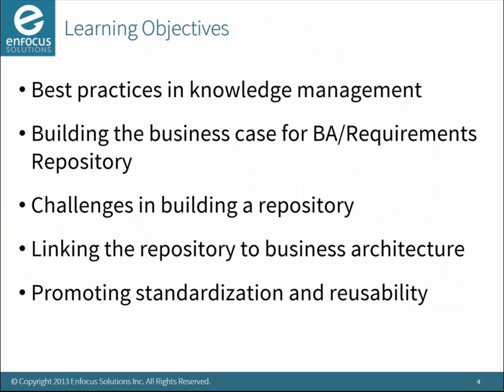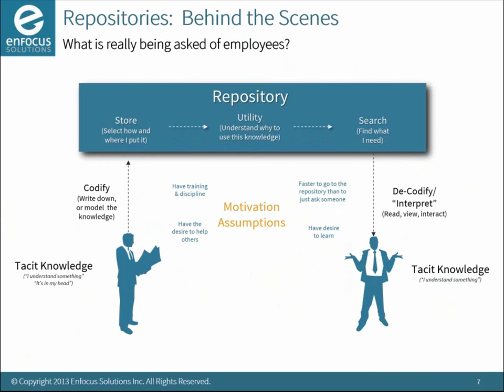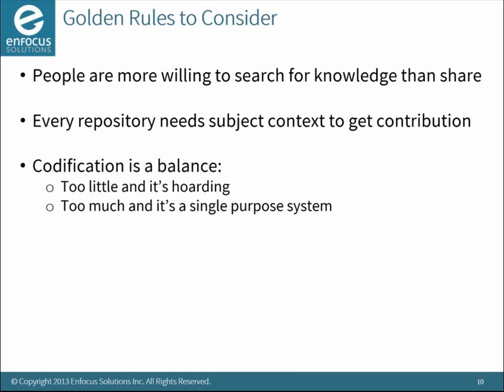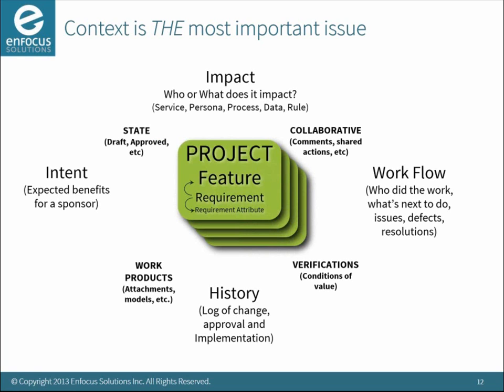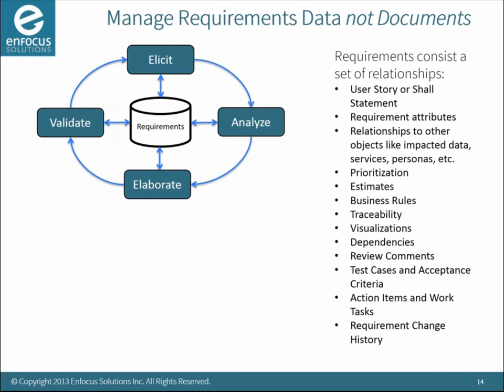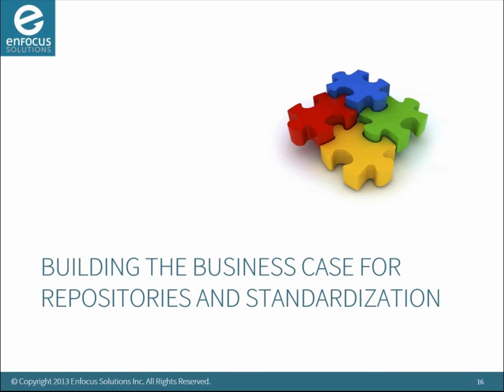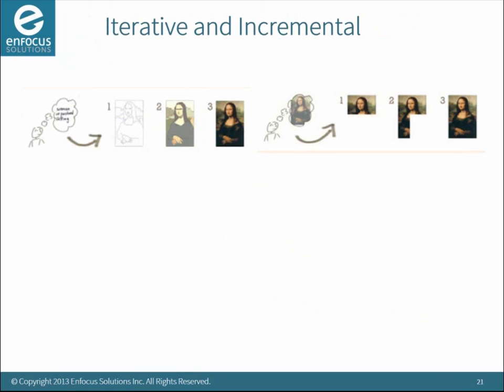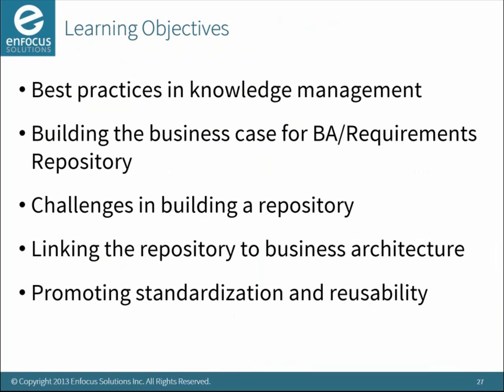How Requirements Repositories and Reusability can Help Achieve a Competitive Advantage Webinar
How do companies profitably go about harvesting and holding their corporate knowledge? When you’re dealing with general reference information, it’s pretty easy to use technologies such as Wikis and Sharepoint to push out information on policies to specific user communities. But requirements information is vastly different in structure, as are the uses of information, and user needs for access. The benefit scenarios for requirements repositories need to be practical and grounded in the unique nature of this information.

This webinar will address how a repository can be used to standardize BA activities, achieve greater analyst efficiency, and deliver better solutions by addressing the following topics:

- Building a business case for a Business Analysis/Requirements repository
- Challenges faced in building a requirements repository
- Linking the requirements repository to the business architecture
- Promoting standardization through reusability

Give-aways: Participants of this webinar will receive a copy of the webinar from the presentation as well as supplemental material to help build a strategic business analysis repository